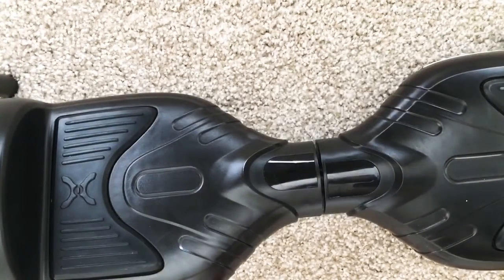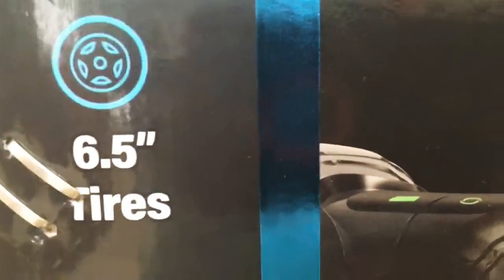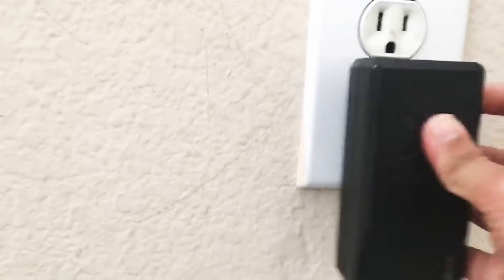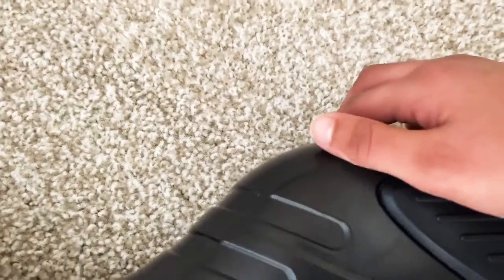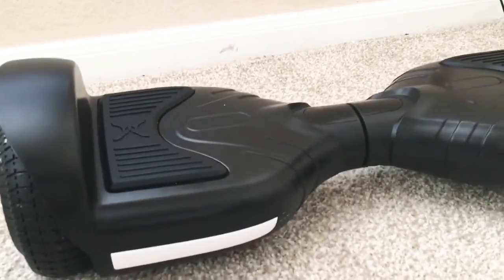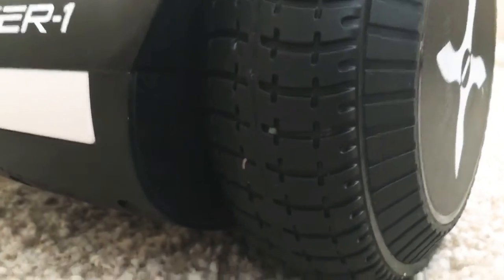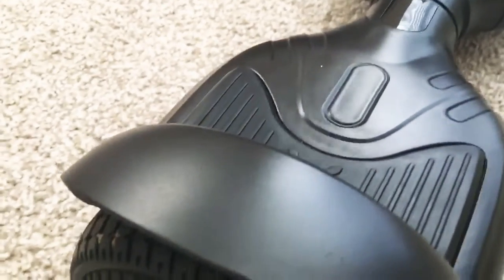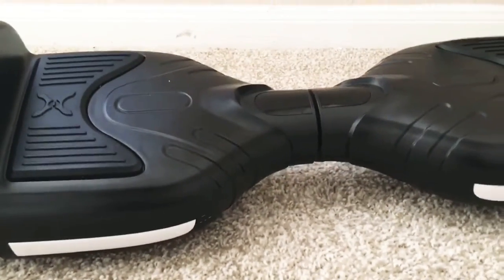Hover1 nova review and testing| 7mph hoverboard| Info with prithvi.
This is a hoverboard for 70 dollar that goes about 7mph. Hope you like this video.